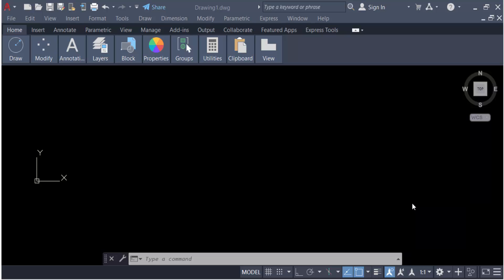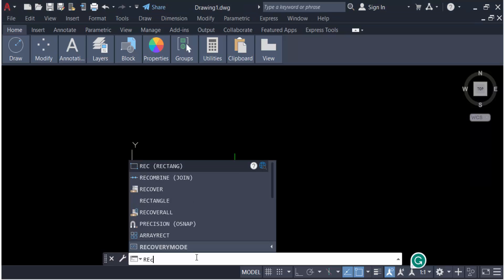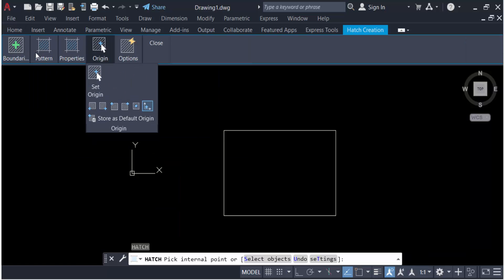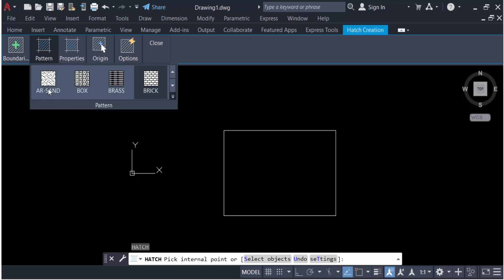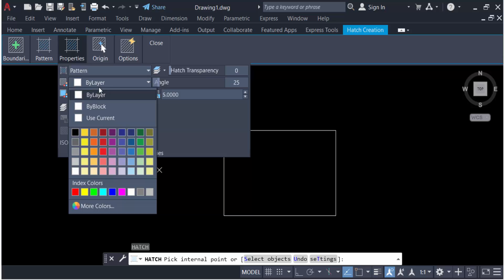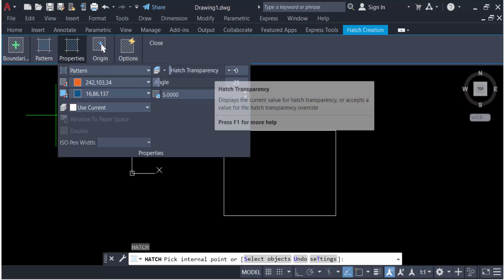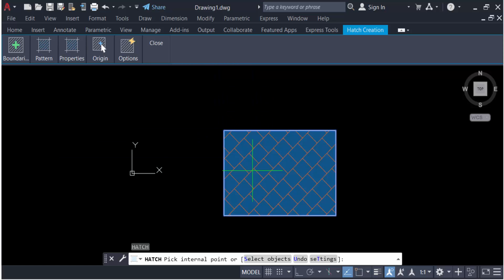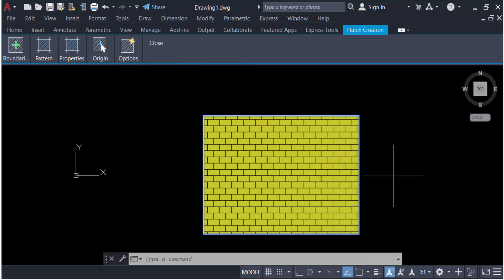How to Change Hatch Pattern in AutoCAD 2024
Hello everyone, Today I will present you, How to Change Hatch Pattern in AutoCAD 2024.